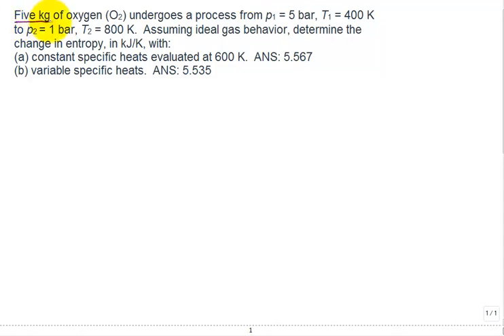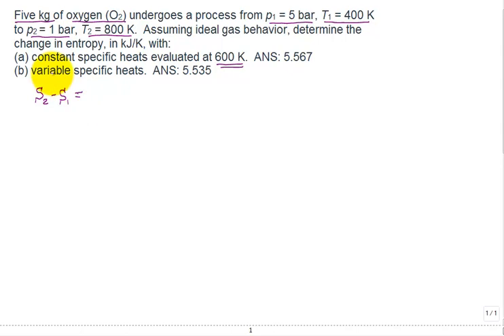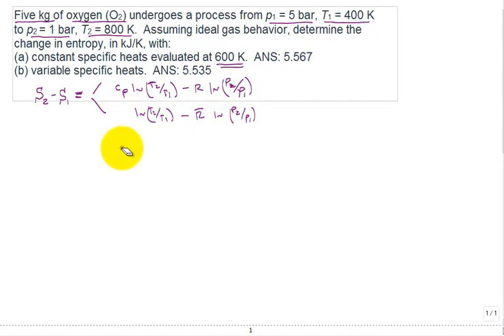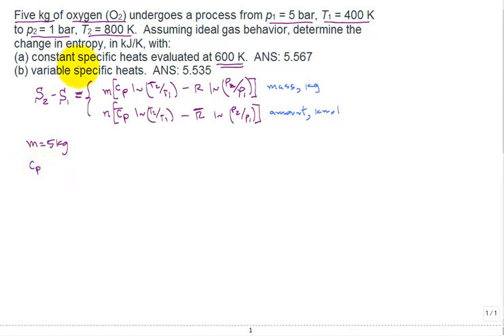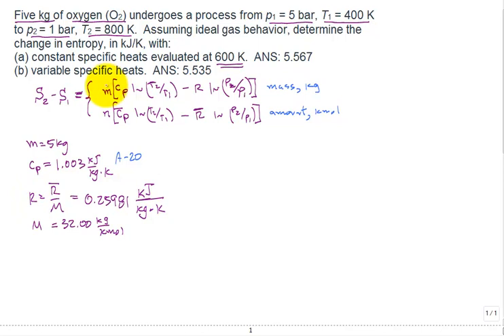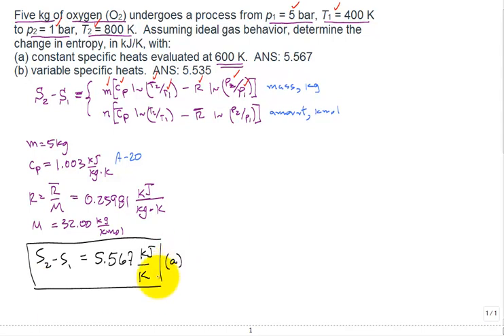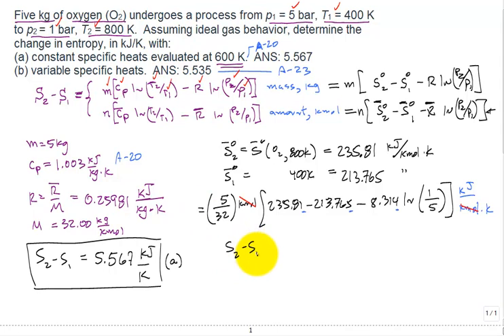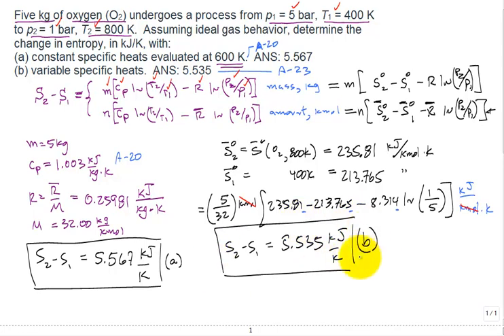me3293 entropy change of oxygen with const cp or var cp